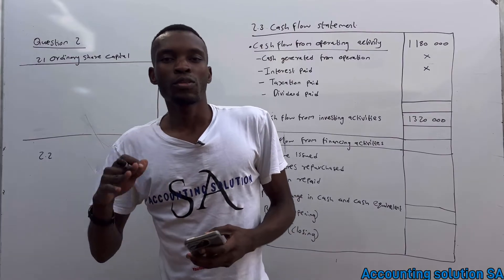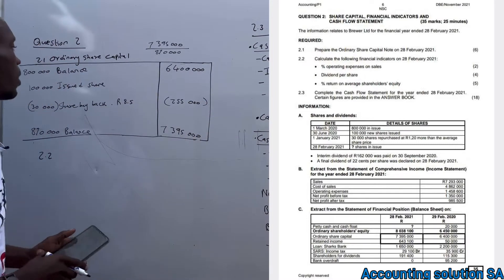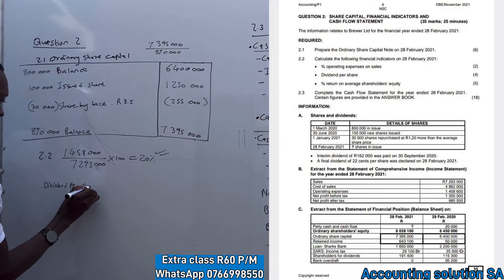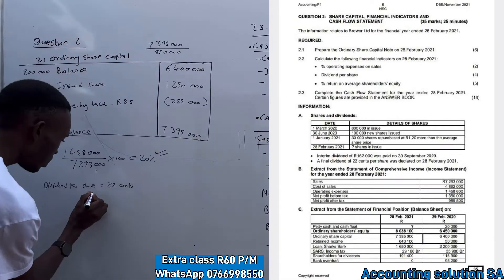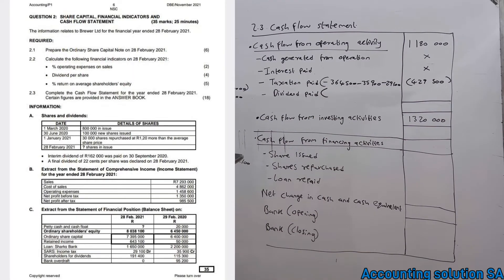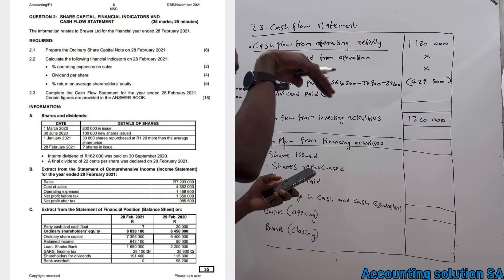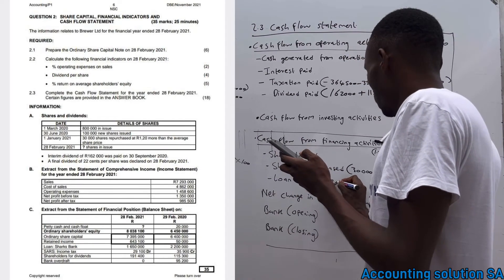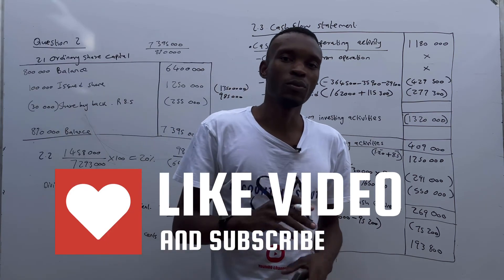Grade 12 Accounting Paper 1 | Share Capital | Cash flows Statement | Financial Analysis | 2021 Exam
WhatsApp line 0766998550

In this video, We explained how to calculate the company's note of ordinary share capital balance sheet or statement of financial position as one of financial statements for Grade 12 students. We also cover cash flows statement and financial ratio analysis

Key video
Intro 00:01
Explanation 08:00
Example 13:56